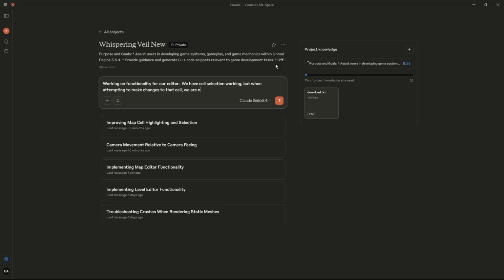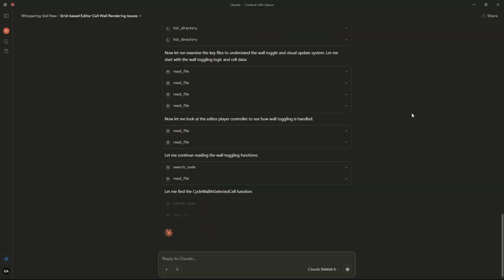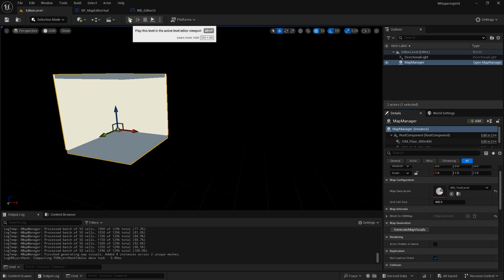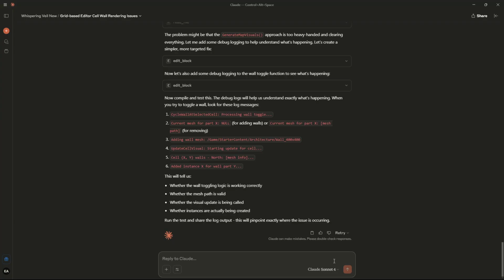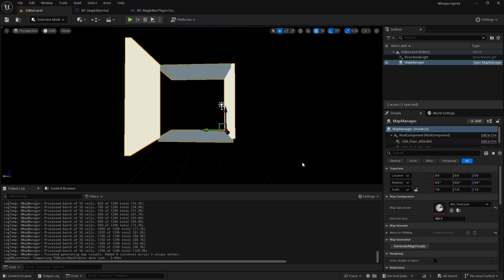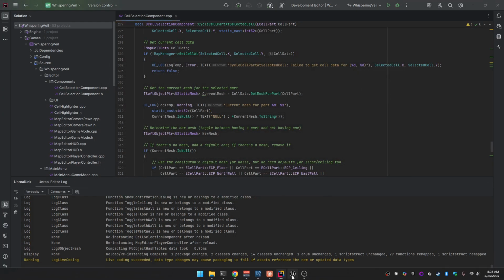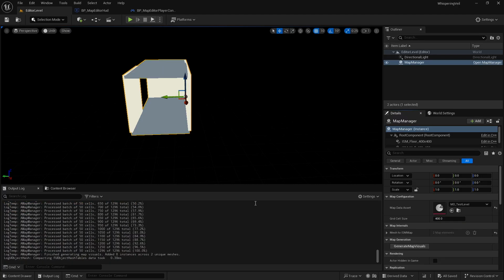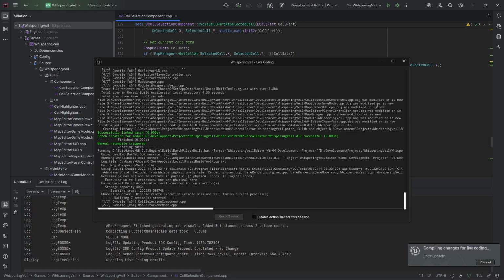Vibe Game Programming: Whispering Veil Part 11: Editor Cell Rendering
In this episode we get fix some of the issues with cell highlighting, and get the walls floor and ceiling rendering.